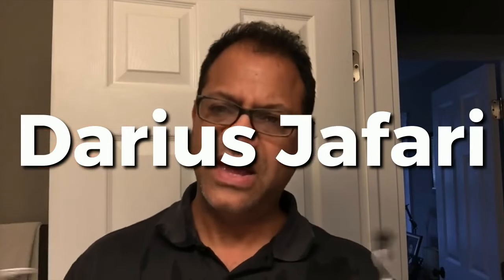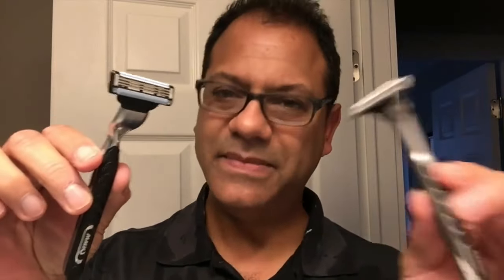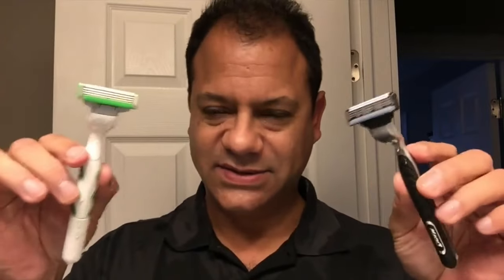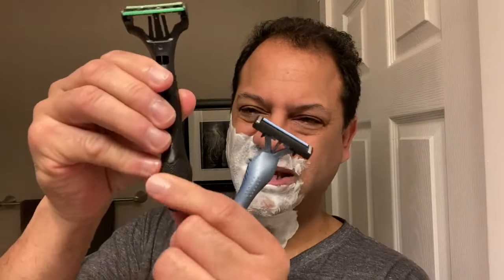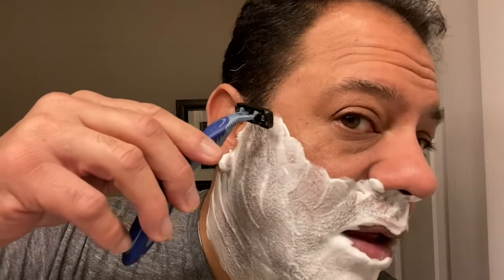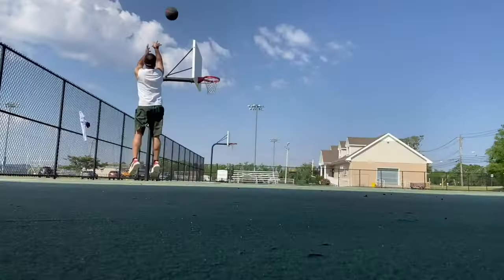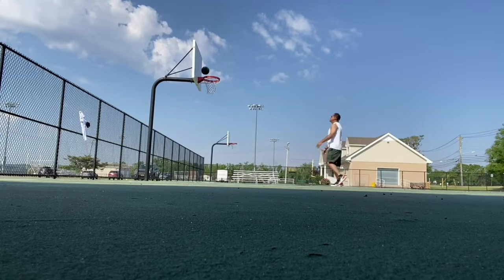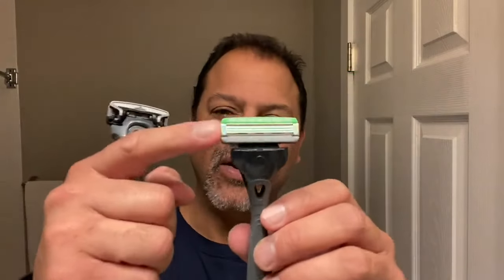Shave Wars: Epic Razor Showdown – THE LONG Cut Vol. 2 — average guy tested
Welcome back to average guy tested for the second volume of my LONG CUT series!  In Shave Wars: Battle of Razors," we dive deep into the ultimate razor showdown. This time, I've strung together over 10 real-world comparison videos where I put a variety of razors to the test to determine which one truly stands out.

We'll be comparing budget disposables, various iterations of Gillette cartridge razors, and pitting Gillette against rival models from Schick, Harry's, BIC and more! Not to mention, we've also explored the world of DE safety razors. Throughout this video, you'll get an honest, average guy’s perspective on which razors deliver the best shave, the best value, and the best overall experience.

If you find this video helpful, don't forget to hit the like button, subscribe to the channel, and click the notification bell so you never miss an update from average guy tested.